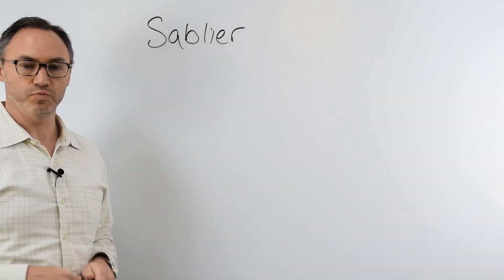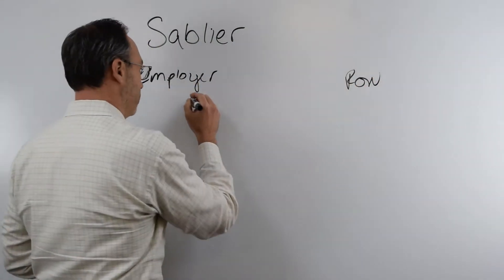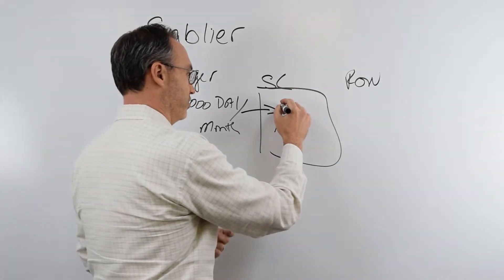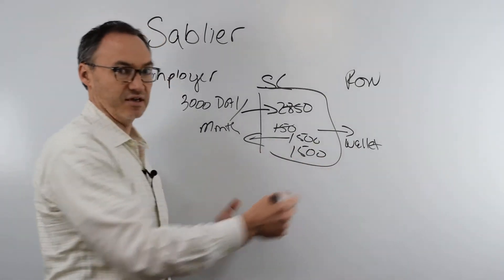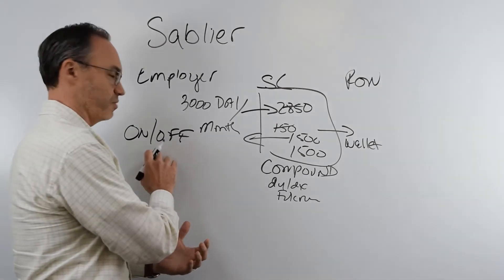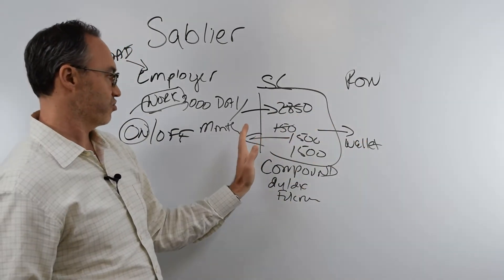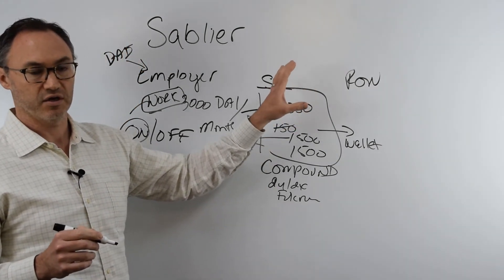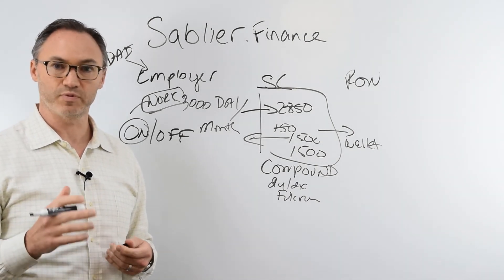Understanding Sablier | Real Time Finance Protocol | Interaxis.io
In this video, We gonna talk about Sablier and trying to understand its purpose with smart contracts and protocols.

We are in the early days of Decentralized Finance.  Bitcoin got us started, and Ethereum has taken the baton and run with it.  Now there are talented, brilliant thinkers, dreamers, and entrepreneurs building the infrastructure to make the global financial system less costly and more open.

As we continue to build on top of the infrastructure, making digital assets more usable, safer, and easier, we will start to see the less technical users who are not crypto enthusiasts.  You will need some easy explanation of the systems and technology you are trusting with your money.

We understand…it’s not every day that the entire financial system changes.  This is the equivalent of going from radio to television.

We’re here to try to take the technical and make it approachable.  We want a comfortable transition to this new financial ecosystem.

We bring our financial background and ability to understand and explain complex financial topics, and couple that with our enthusiasm for the opportunities afforded us by a more decentralized system.

We will produce videos and articles, and research and educate.  Our goal is to help you integrate your finances with the new decentralized infrastructure in a way that makes you feel comfortable.

Please, enjoy the information.  Hit us up on social media. Invite us to come to your office or group.  Ask us how your business, or even just an idea you have, might integrate with the decentralized finance ecosystem.